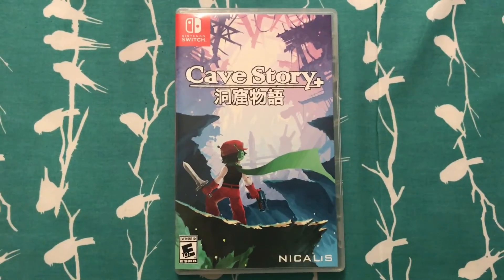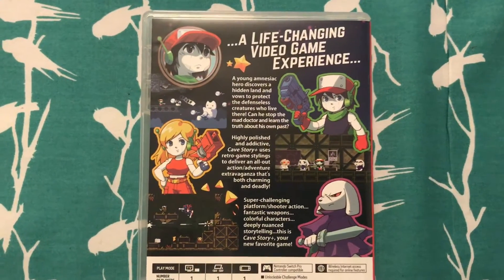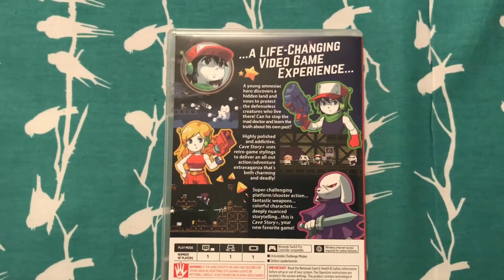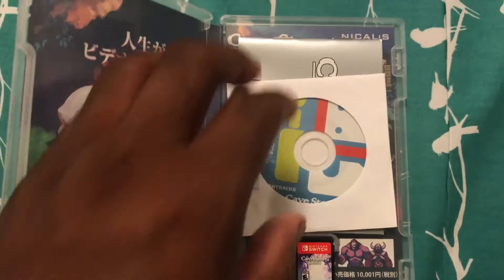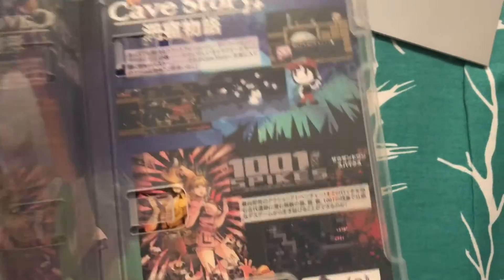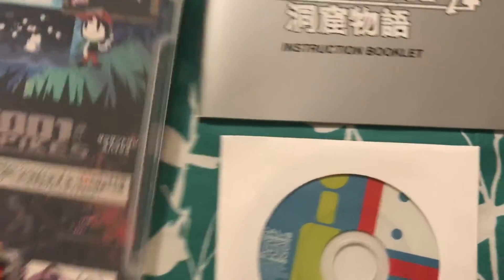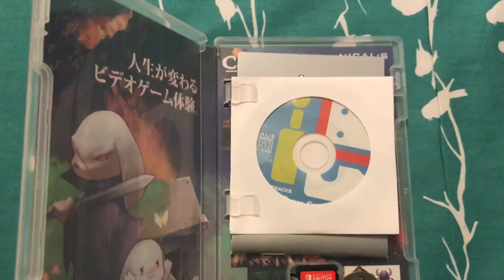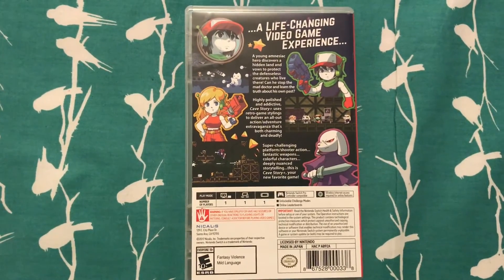Cave Story + Nintendo Switch case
Photos then video